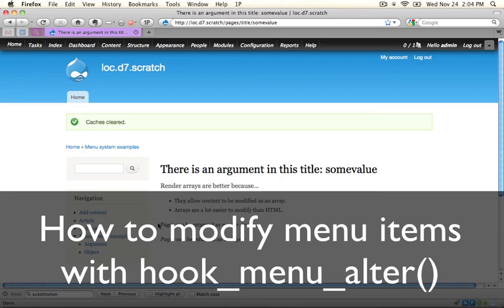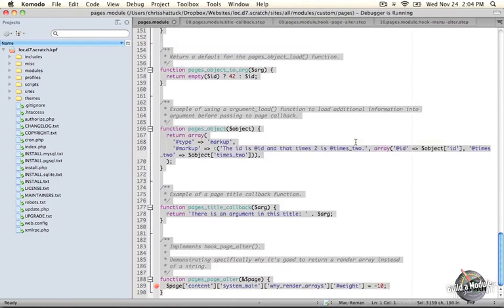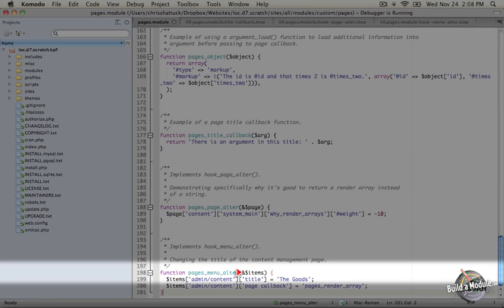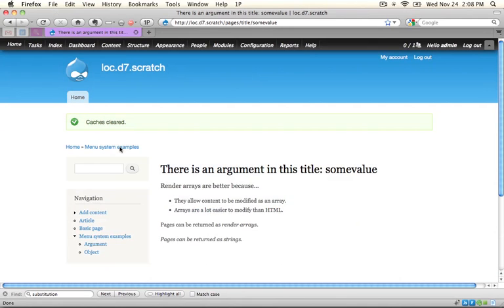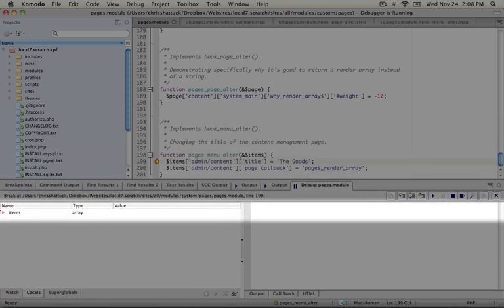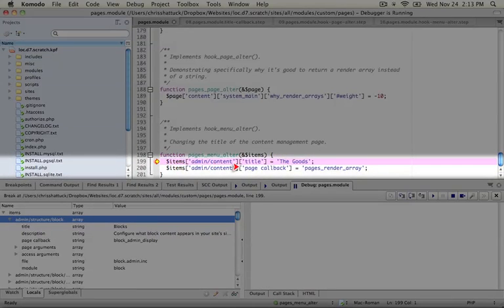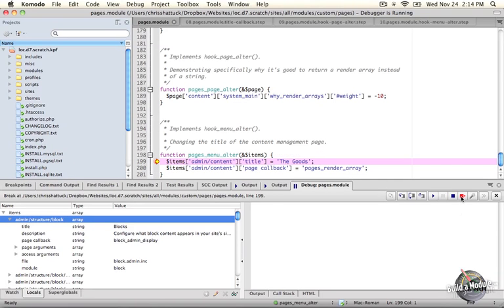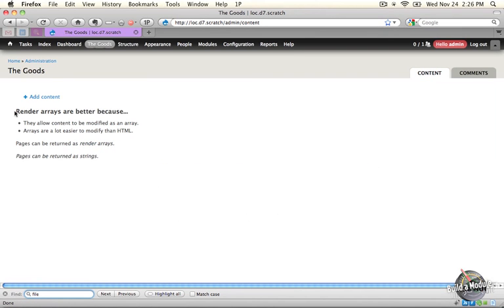how to modify menu items with hook menu alter